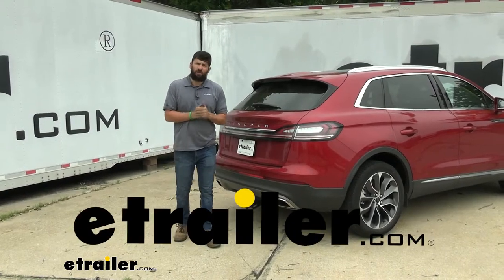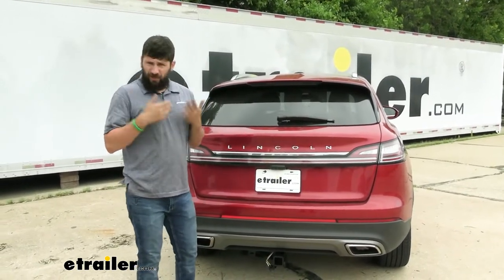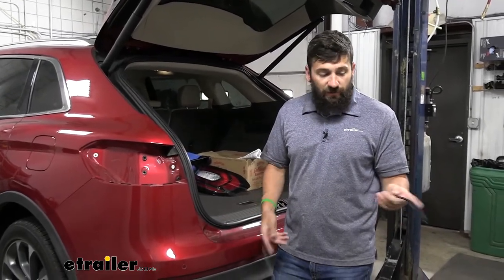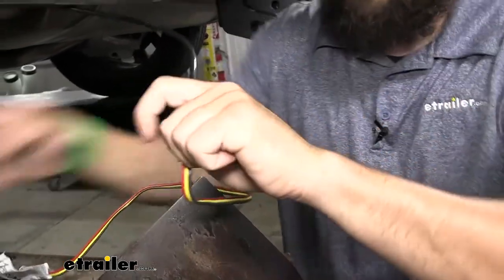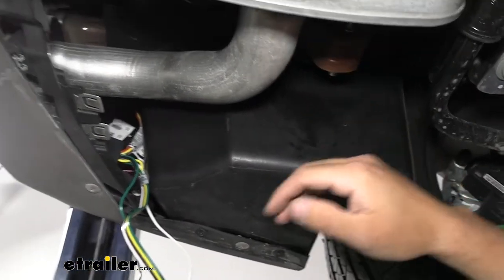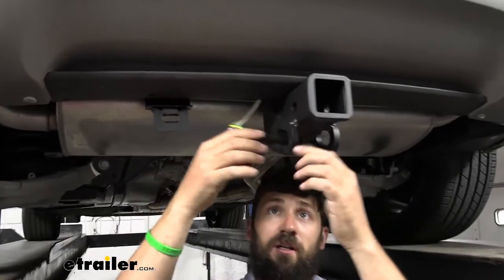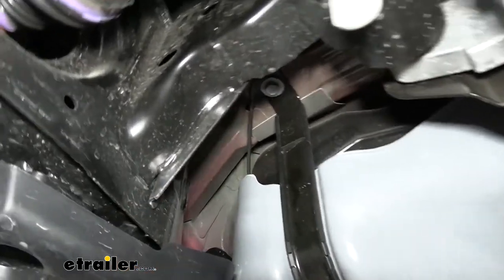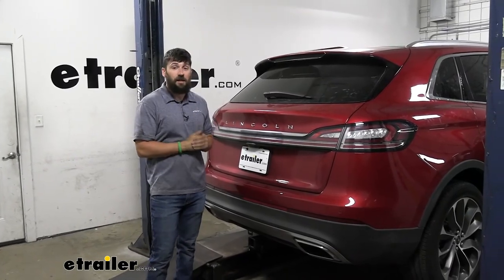etrailer | Curt T-Connector Vehicle Wiring Harness Installation - 2021 Lincoln Nautilus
Hey, everybody. How is it going Today we're gonna be going over and showing you how to install the Curt T-Connector Trailer Wiring Harness here on a 2021 Lincoln Nautilus. Our trailer wiring harness is gonna simply transfer these signals from the vehicle to our trailer so we can let other motorists out in the road know what we're gonna be doing, allowing us to ride to our destination safe and sound. This is not only a security measure, it's also a legal requirement for towing in nearly every state. This kit here is gonna provide us with a 4-Way, also known as a 4-Pole Flat. That's the most common and standard type of trailer connector on the market, more than likely the one you're gonna need here for your Nautilus.

This is gonna transfer all of your basic lighting functions such as the stop and turn signal circuits for either side as well as the running light circuit. Now, there's another trailer connector out there known as a 7-Way, that is still common here in the U.S., but this is only gonna be for those larger trailers that have electric brakes. If you do have one of those, you'll still need this, you'll just also need an adapter, but more than likely, you guys are just gonna need that smaller 4-Pole. So this is gonna have everything you need. Trailer connector on this particular kit is stored outside the vehicle, which is nice because it allows for nice, easy, convenient access.

Now, with the kit, you're only gonna get away to secure it to the safety chain loop using the dust cap, which is perfectly fine. That's how we have ours secured here. But if you'd like to opt for a little bit more permanent installation, you can use a series of brackets which you can see over here, and we'll go over that a little bit more later in the video. Now, in regards to installation, this kit is gonna be plug and play. There's no splicing into the vehicle whatsoever, so you don't have to worry about damage in either factory wiring or voiding your warranty.

The bulk of the installation is gonna be routing a wire from the rear of the vehicle all the way up to the front where our battery is. But aside from that, it's definitely something a do-it-yourselfer or a weekend warrior can do by themselves at home in a few hours, just depending on your experience level. Just common hand tools required, you will need a set of wire cutters and crimpers, which most of those are two-in-one tools, pretty cost effective. But aside from that, as we said, pretty easy, definitely something you guys should be able to do. We'll go ahead and walk you through the entire process now.

So the first step of our installation, you need to open up the hatch on your tailgate here. Now, it doesn't matter what side you start on, but we do need to do this on both sides. We're gonna be removing our taillight. So you're gonna need a flathead screwdriver. Pry from the top there, remove that cover. And then inside there is a T20 Torx screw, go ahead and remove that. Kind of tricky to get out of there 'cause there's this little pocket. But then I'm actually just gonna pry out in a way just a little bit to loosen that up, and then I'm gonna come back from the backside there and I'm gonna be prying up. Now, some taillights are on there a little bit more than others. I like to do this to start. And you can see it's not really budging. So what I'm gonna do next is I'm gonna take a plastic trim panel tool, I'm gonna sneak it between the body and the taillight housing, and I'm gonna pry up to release that. Then we should just be able to push straight out here to release it like so. And now down here, sort of back behind the bumper, we're gonna have our electro connector you need to unplug. So there's gonna be a center tab there. You press that down and you pull out. So now once we get our taillight off, starting on the driver's side we're gonna take some sort of fish wire. A fish wire can represent a number of different things, such as a piece of airline tubing that we have here, a plumb bob or a wire coat hanger that you have unraveled. Basically what we're gonna do is we're gonna stick this back behind the bumper here in front of the body on the vehicle, and we're gonna fish this all the way down until we can find an open spot where it'll come out below. So here is where our piece of airline tubing came out sort of down here in this area. Where it's gonna come out is really gonna depend on where you routed it up inside the taillight. We kind of routed it towards the back corner there. But nonetheless, we have our piece of airline tubing here. Now, the instructions state to take your connectors, tie them to this pi